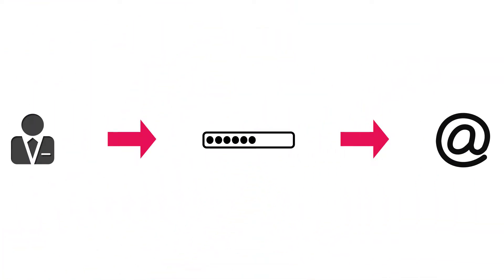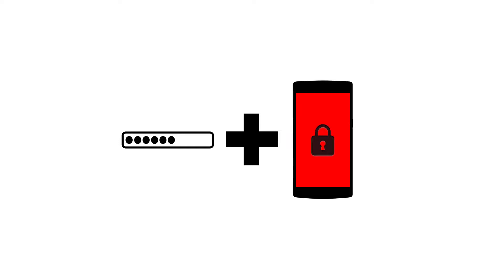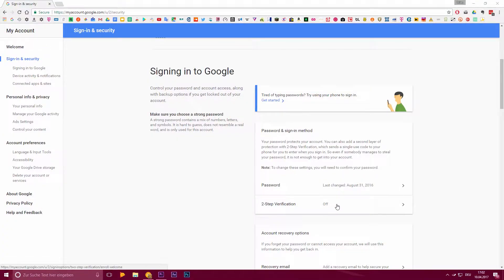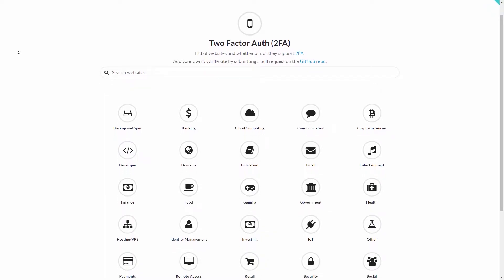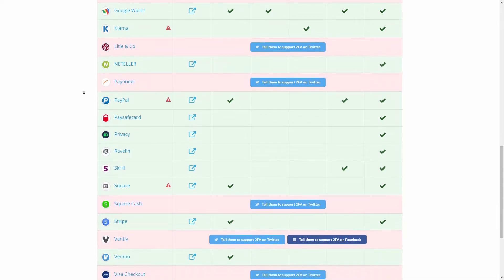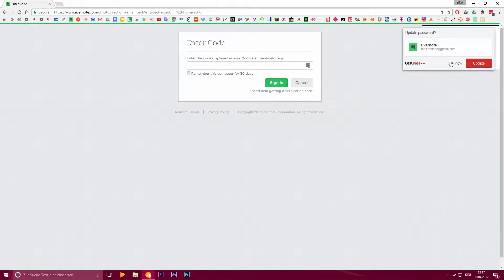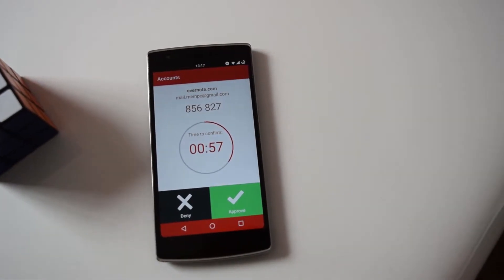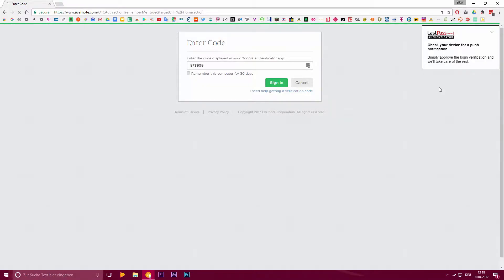The BEST way to save yourself from Hackers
Especially with the recent Twitter hack, lots of people are concerned about the security of their accounts again. But with F2A you can save yourself.